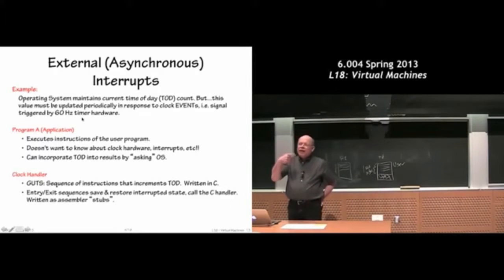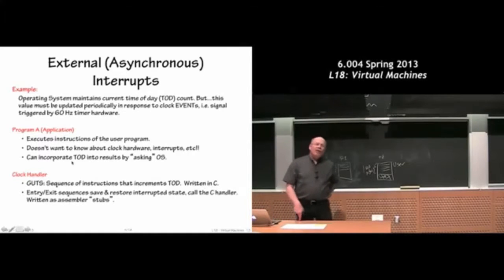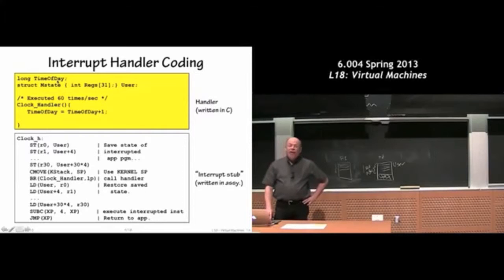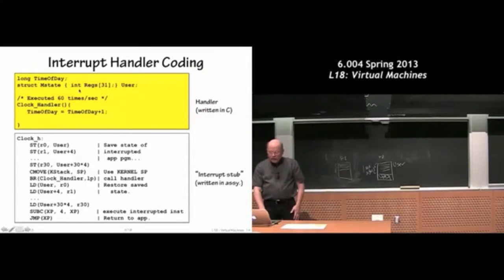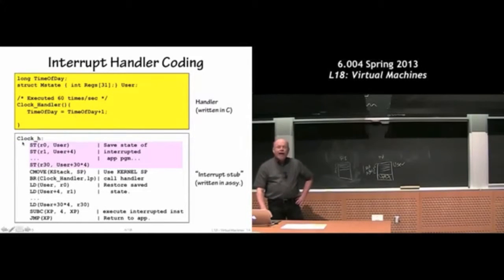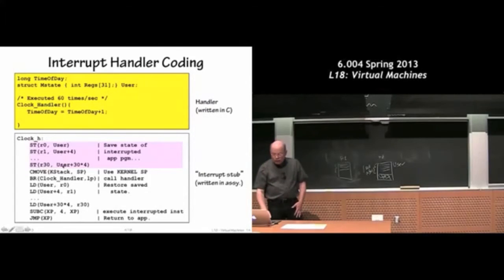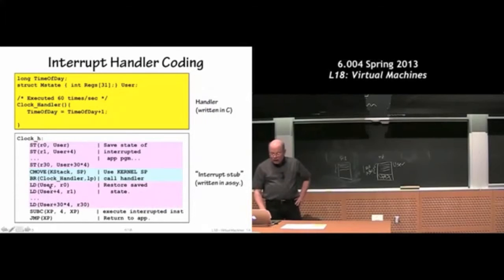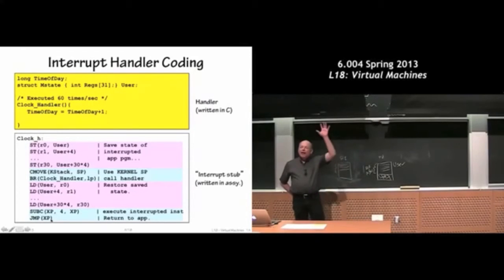a117MIT6004L18p6 Part 6 of edited version of MIT 6.004 Lecture 18; Apr 2013